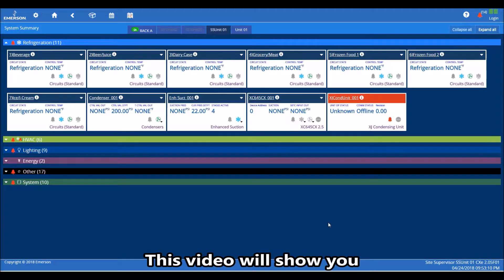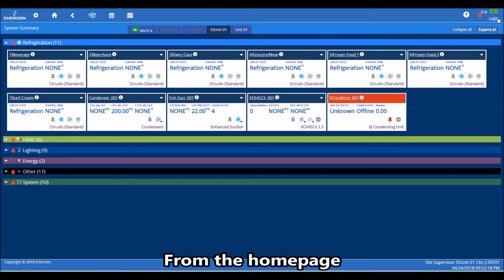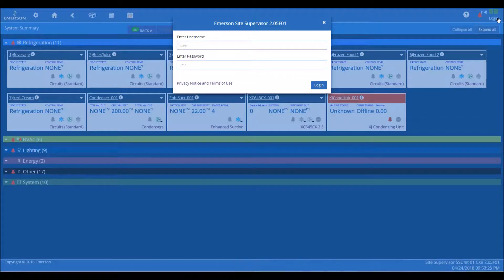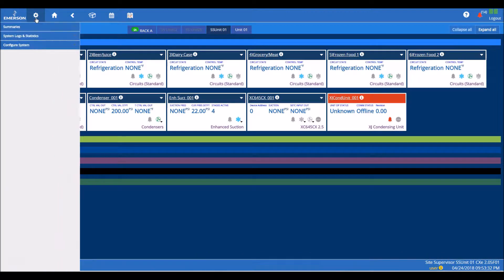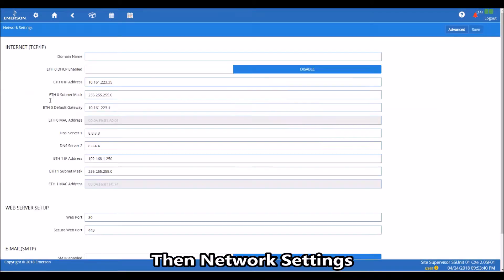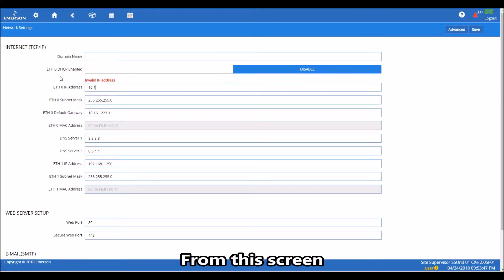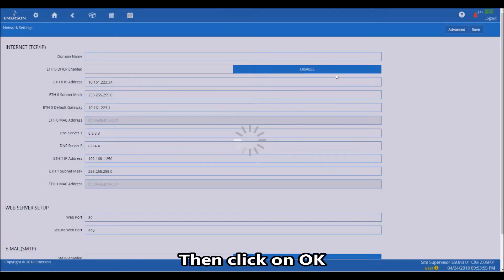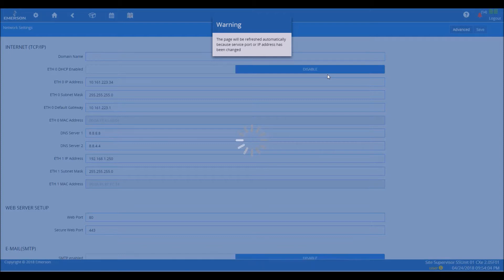Emerson Supervisor Controller v2 05F01 - How to Log In and Change the IP Address